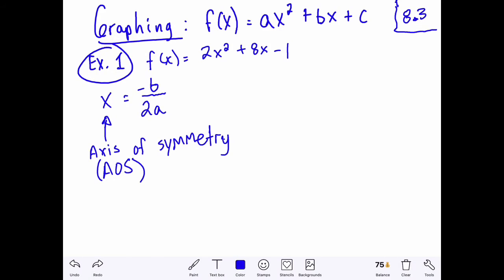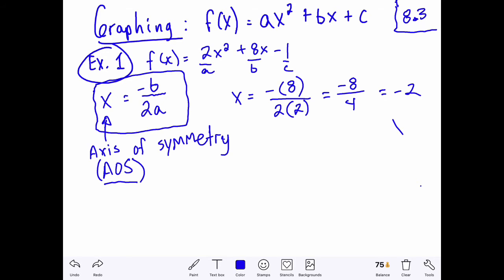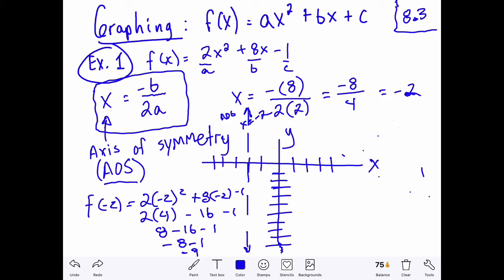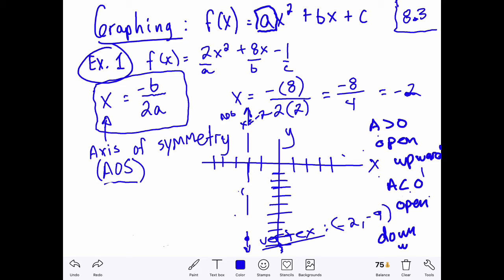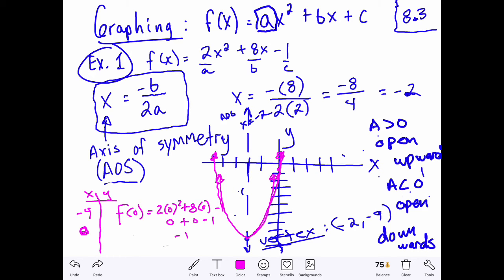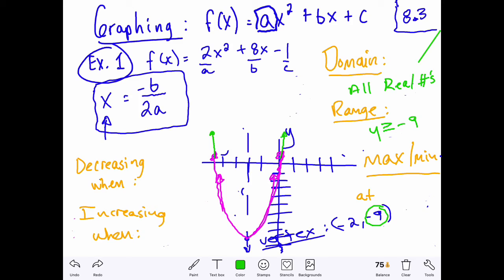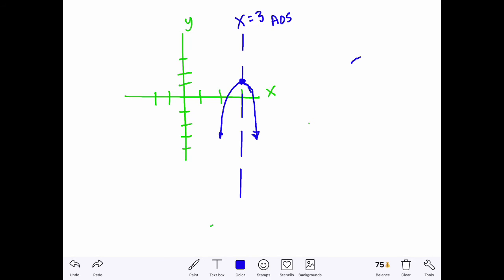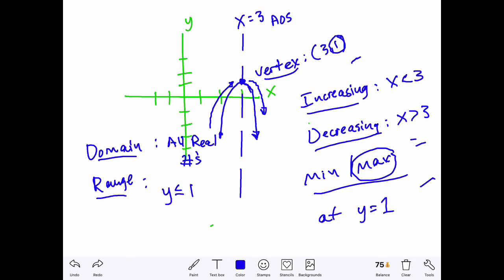Graphing in Standard Form